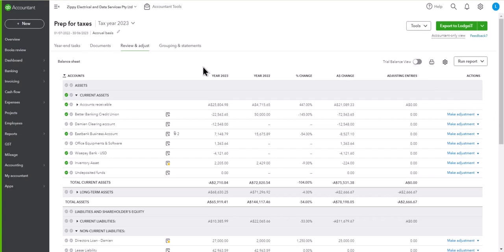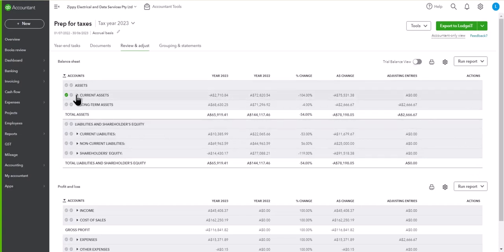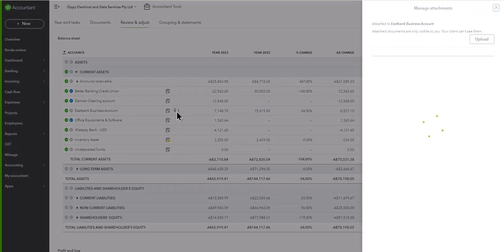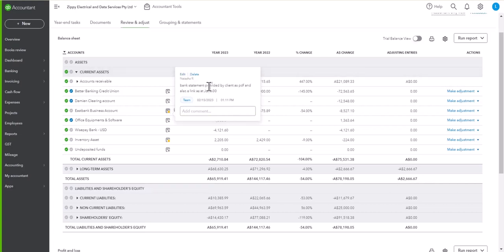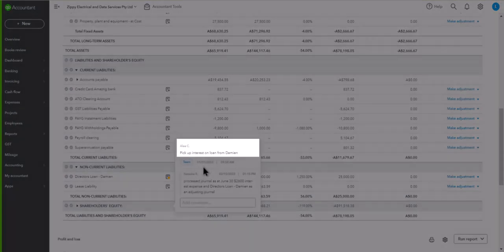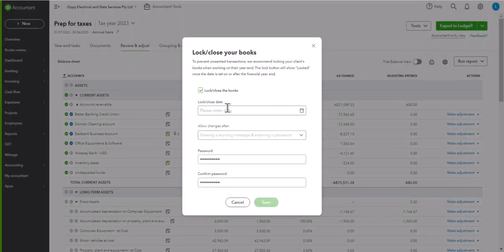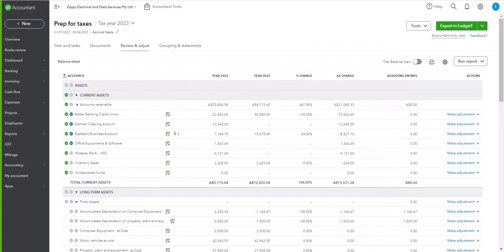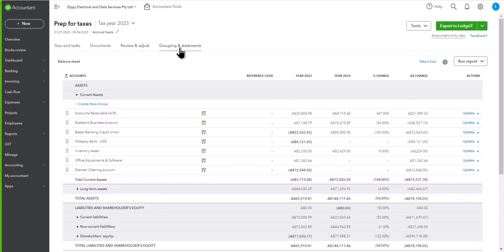05 Preparing a set of accounts EOFY Module 7